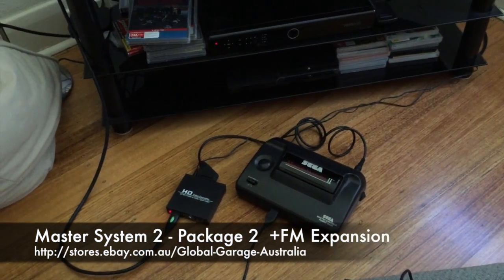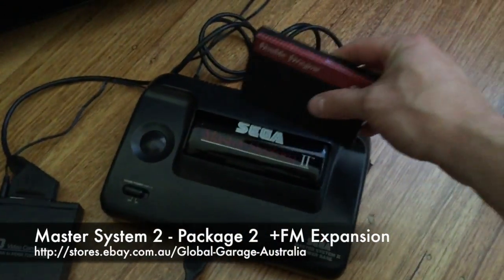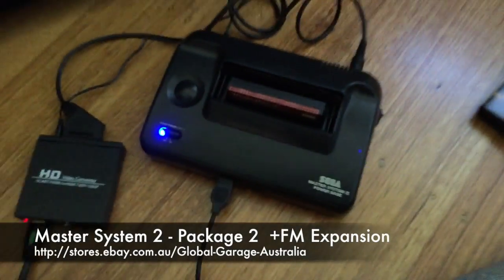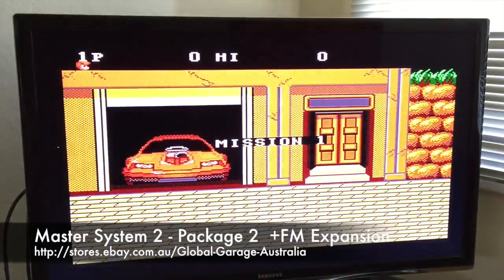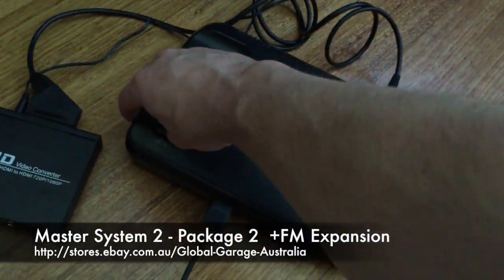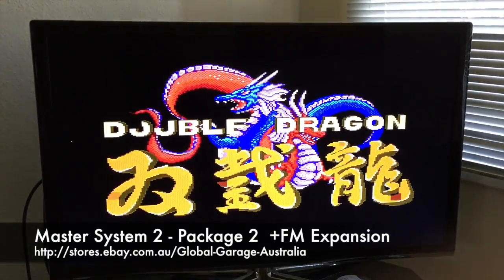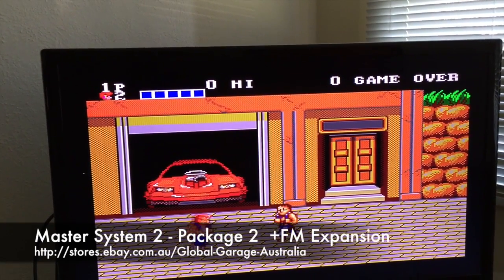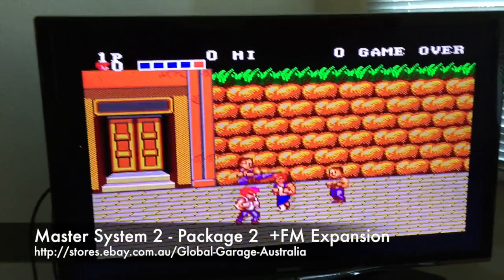Sega Master System FM Expansion Module by Tim Worthington Demonstration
Sega Master System FM Expansion Module demonstration

Hey guys and girls, this was my second video on Youtube! It's a bit rough sorry, but I hope this demo was interesting.

In this video I demonstrate the FM expansion module from a fellow Australian Tim Worthington. He makes excellent parts for retro consoles and in other videos I take you through detailed installation steps on how to install and use them.

The package offered in the video is no longer for sale. I now focus on producing detailed installation tutorials instead so you can build you own. It's more fun that way as you can get your hands dirty and get satisfaction from doing it yourself.